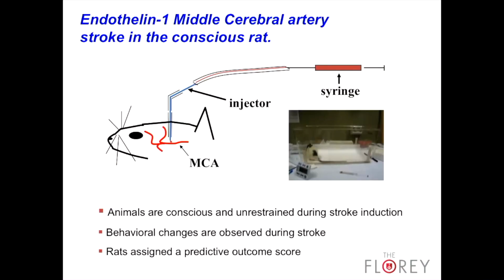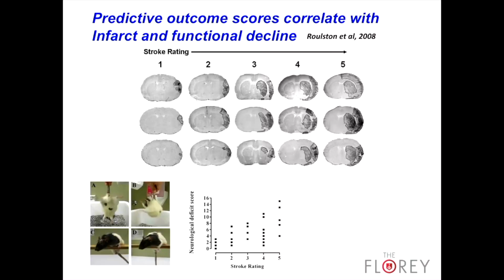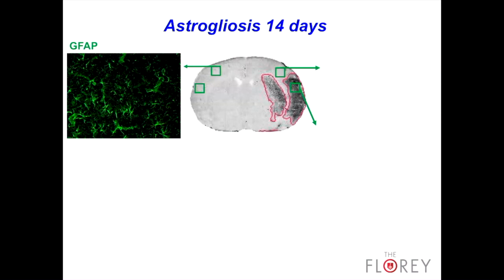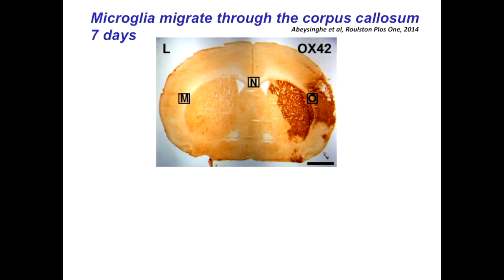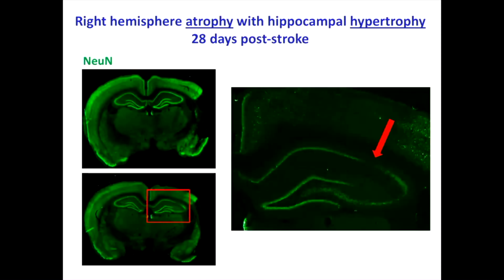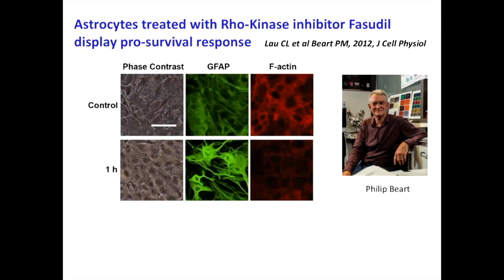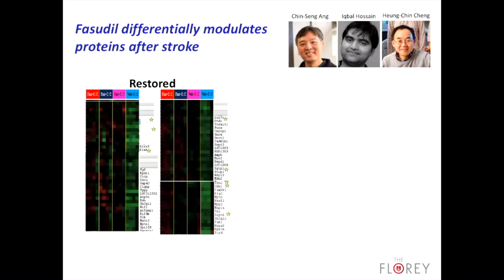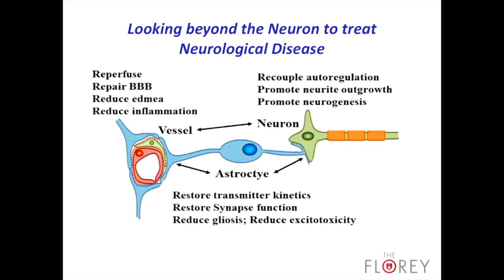Carli Roulston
Targeting the neurovascular unit to reduce secondary injury and restore lost functions after ischaemic stroke